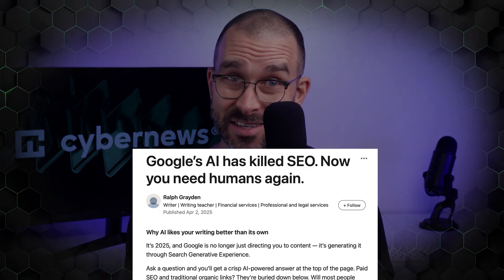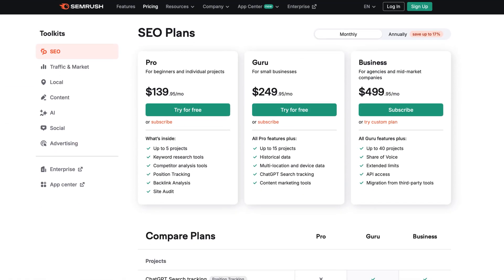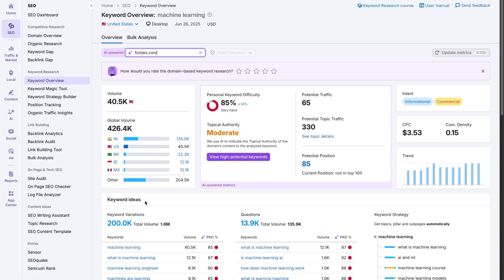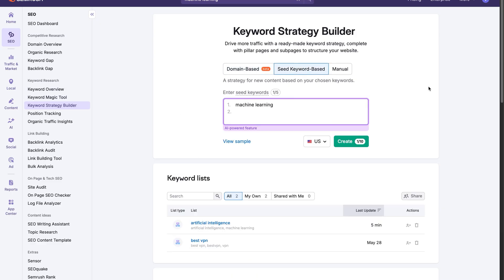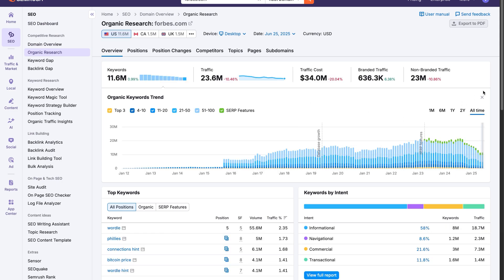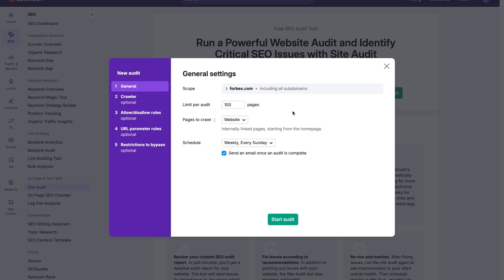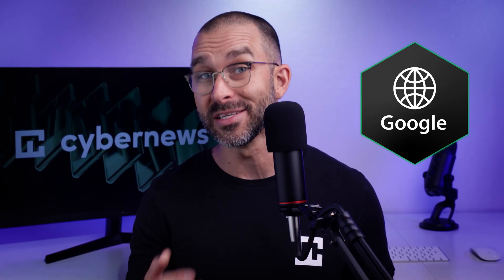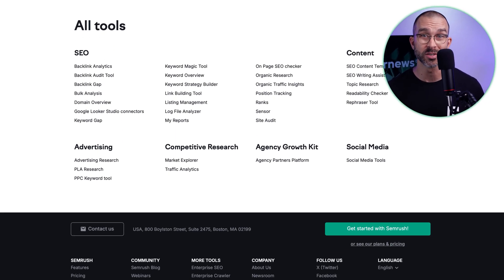SEMRUSH Tutorial & Review - Is It Worth It? Full Walkthrough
✨ Test Semrush for free and improve your project’s performance!✨

In this short Semrush tutorial and overview, I go over the core features of the provider and if it’s worth using.

00:00 Intro
00:33 How to use free Semrush features and pricing
02:50 Semrush keyword research and analysis
04:01 Semrush competitive research
05:09 Semrush site audit tool
06:36 Semrush backlink analysis
07:39 Semrush overview